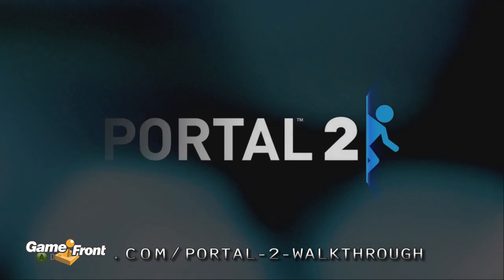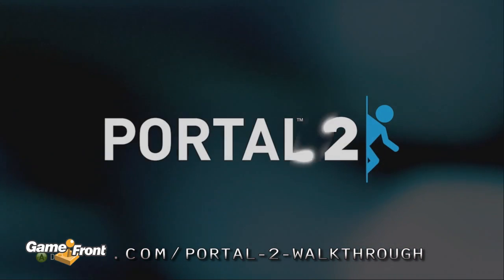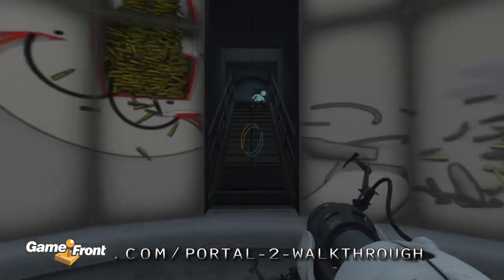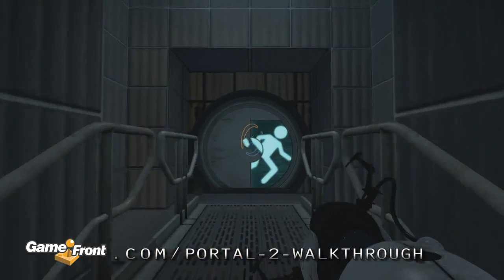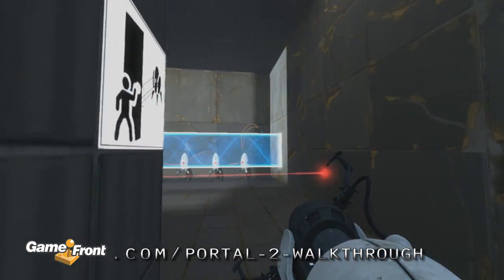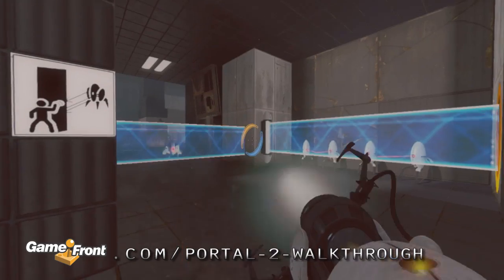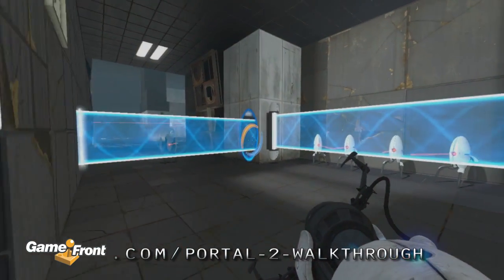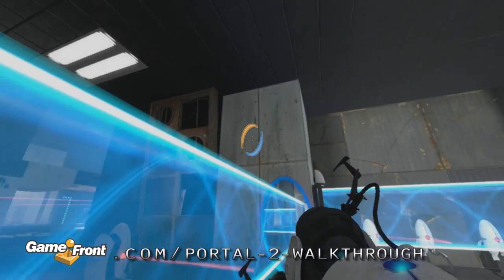Portal 2 Walkthrough: Pturretdactyl Achievement: Alternate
For a full written walkthrough of both the single player and cooperative campaigns of Portal 2, check out: